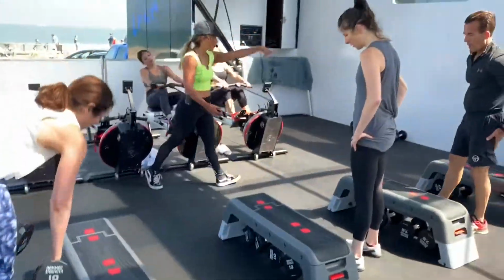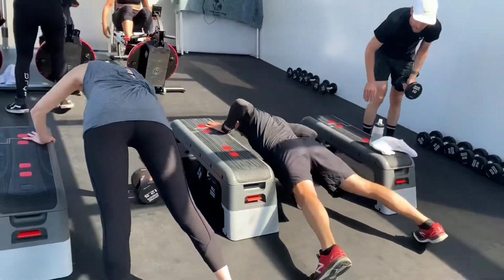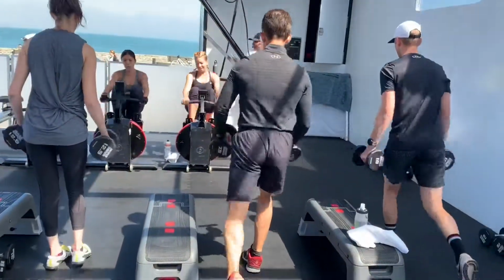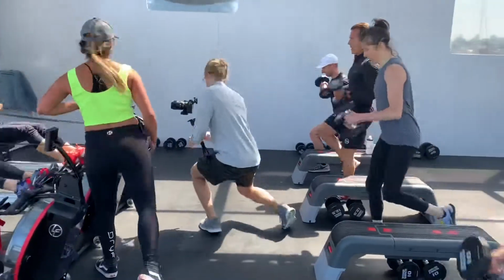DRYFT -The World's 1st mobile fitness Studio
Let’s DRYFT

Here my exclusive premiere experience with Let’s DRYFT , the new high intensity workout in the remarkable physical studio ( The World's firts indoor + outdoor mobile fitness Studio ).
25 mins of rowing + 25 mins of strength training broken into sets